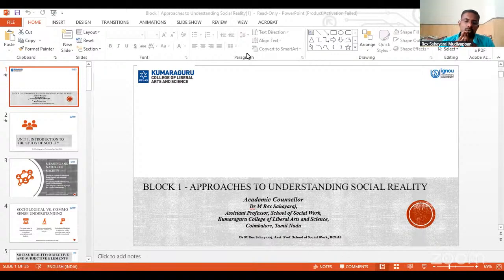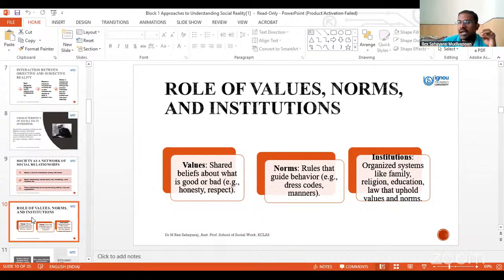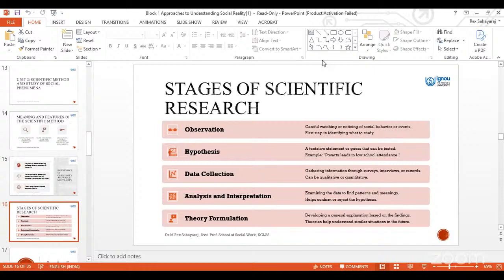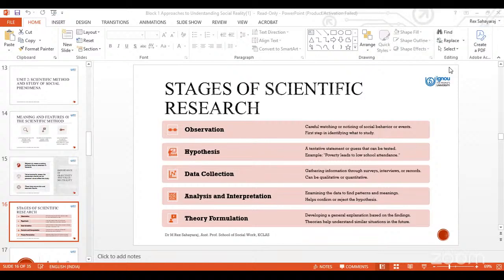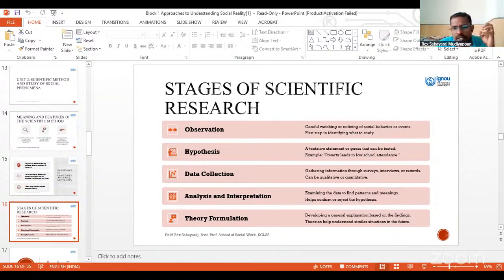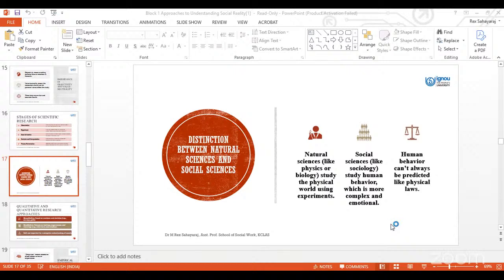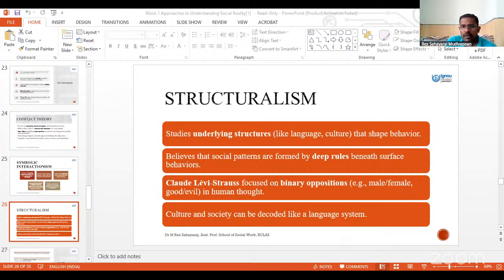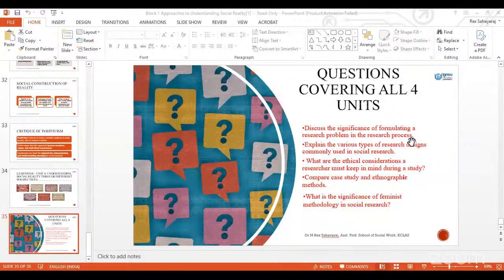Unit 03 Diverse Logic of Theory Building & Unit 04 Theoretical Analysis by Dr. Rex Sahayaraj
MSO -002-Research Methodologies and Methods
Unit 03 Diverse Logic of Theory Building
Unit 04 Theoretical Analysis by Dr. Rex Sahayaraj